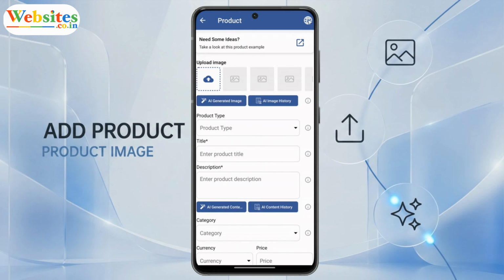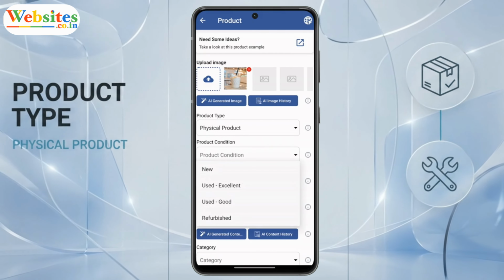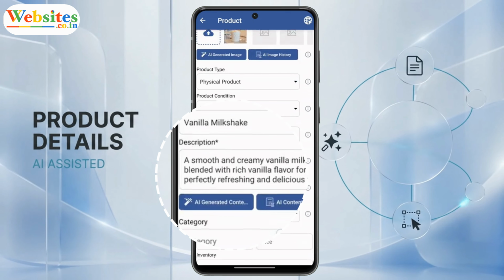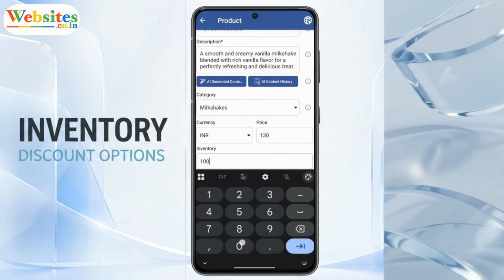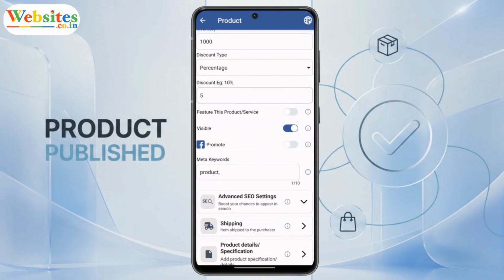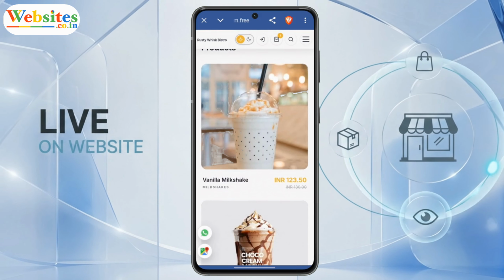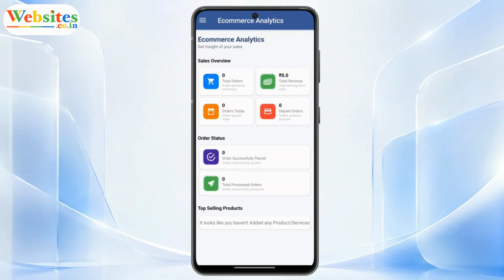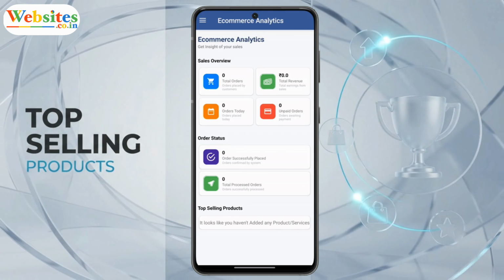How to Add Products & Track eCommerce Analytics | Instant Website Builder App | Websites.co.in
Learn how to add products to your online store and monitor your business performance using the Instant Website Builder App by websites.co.in. In this tutorial, you'll learn how to upload product images, configure product details, manage inventory, publish products to your website, and track sales using the built-in eCommerce Analytics dashboard. Whether you're creating your first online store or managing an existing business, this guide will help you make the most of the Instant Website Builder App.

Learn how to add products to your online store and monitor your business
performance using the Instant Website Builder App by websites.co.in.
In this tutorial, you'll learn how to upload product images, configure product details,
manage inventory, publish products to your website, and track sales using the built-in
eCommerce Analytics dashboard.
Whether you're creating your first online store or managing an existing business, this
guide will help you make the most of the Instant Website Builder App.

⏱️ Chapters
00:00 Introduction
00:10 Add Product or Services
00:14 Upload Product Image
00:20 Select Product Type
00:29 Choose Product Condition
00:38 Enter Product Details
00:47 Select Category & Price
00:57 Inventory & Discount Settings
01:11 Publish Product
01:18 View Product on Website
01:27 Open eCommerce Analytics
01:34 Sales Overview
01:42 Order Status Tracking
01:47 Top Selling Products
01:52 Download the Instant Website Builder App